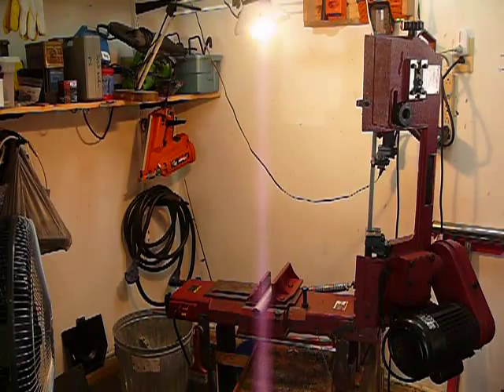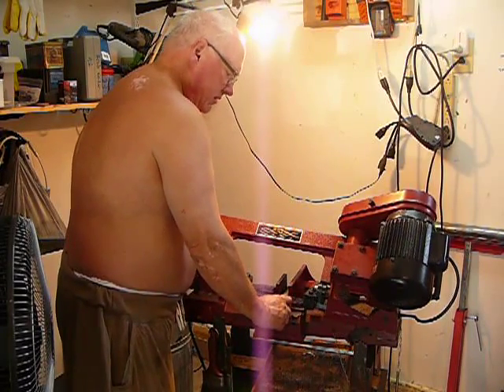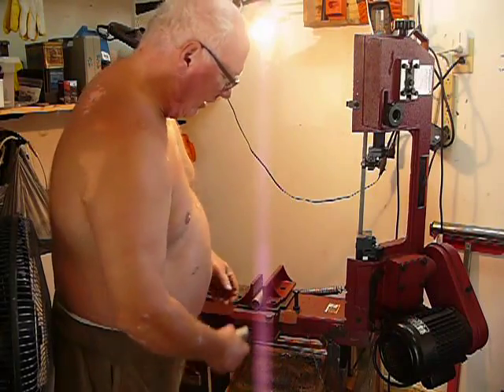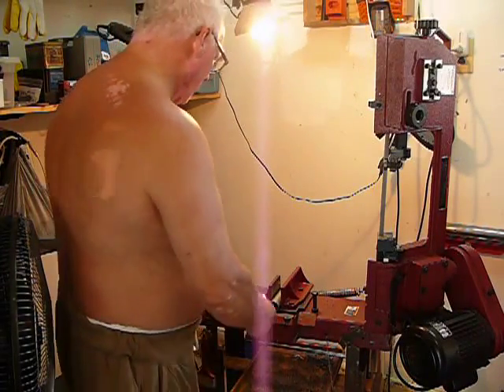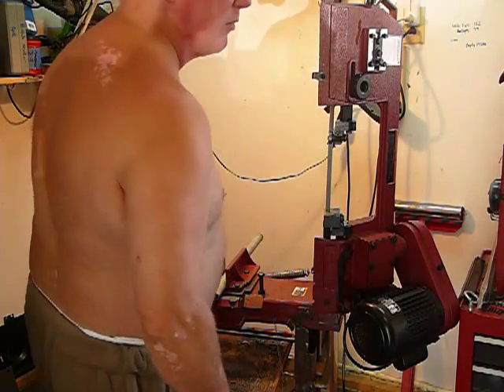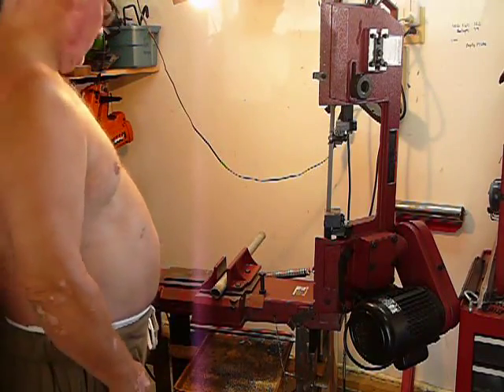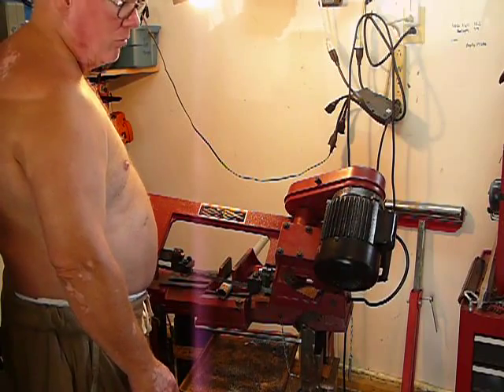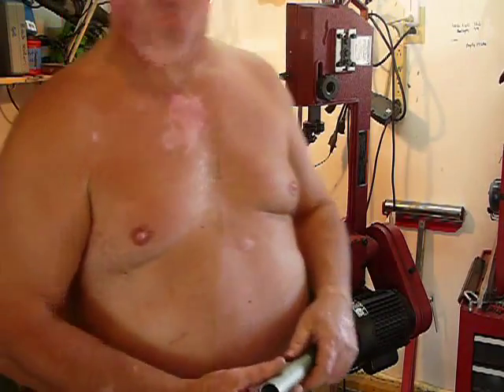Pruner 2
The rest of my pruner repair turned out ok considering what I had to work with.  I definitely need to step up and buy a better product when this breaks again.